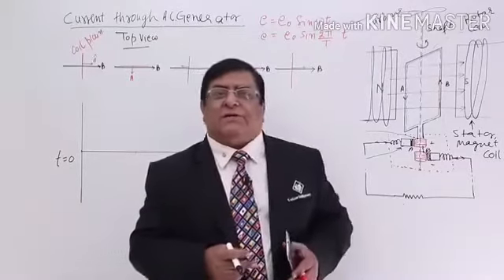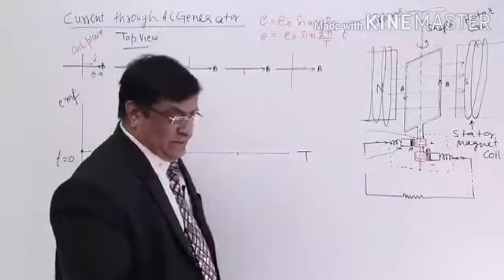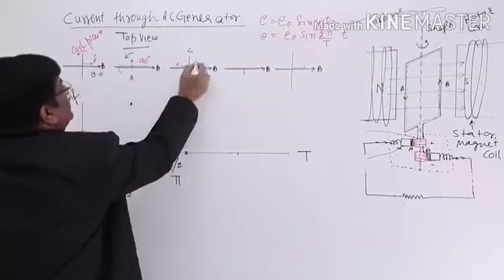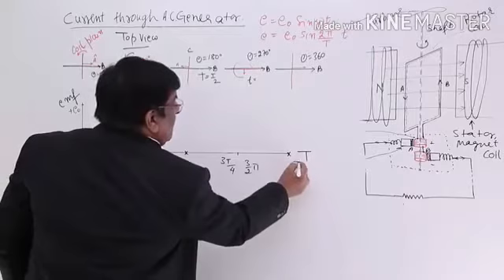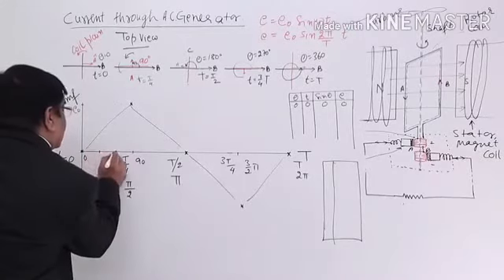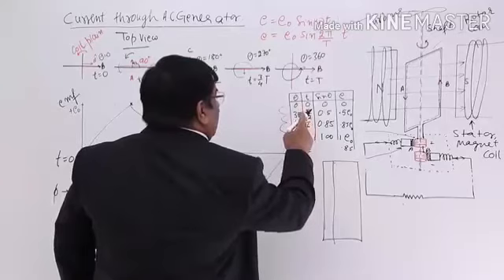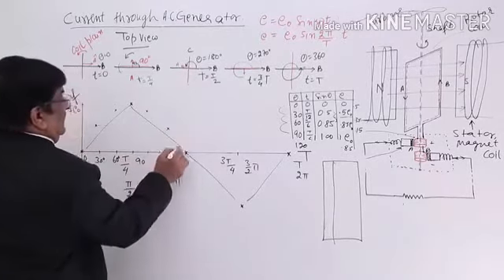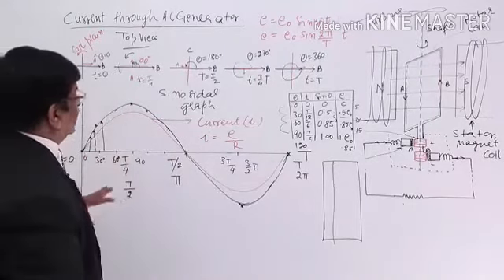AC circuit lecture 3